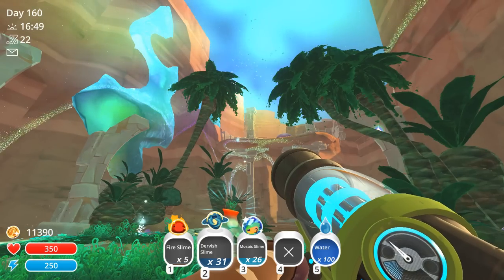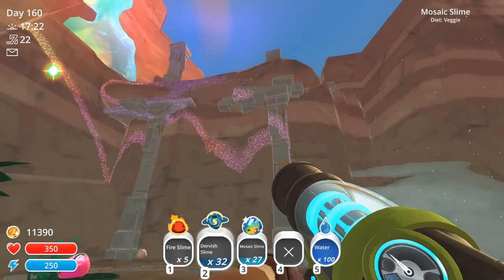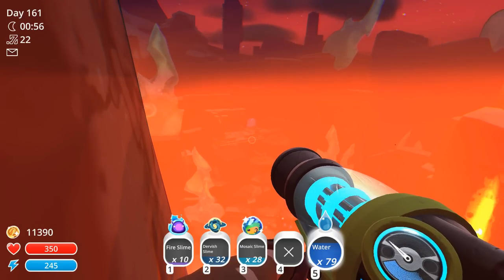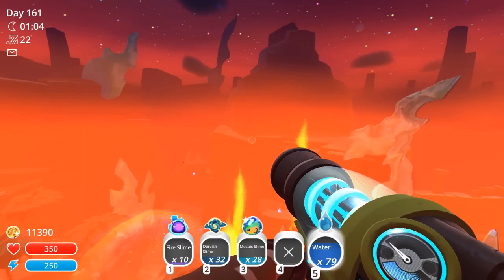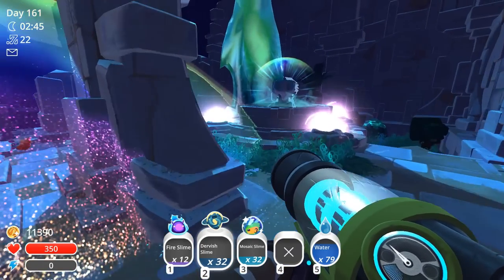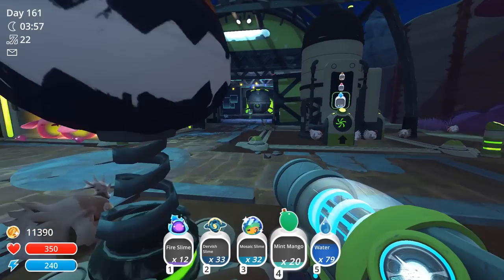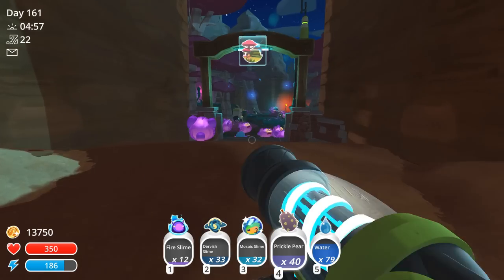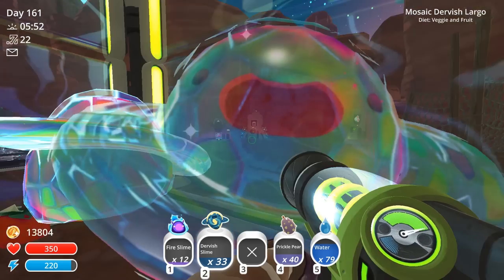A Meteor Shower of DEVLISH Slimes?! ☄️ Slime Rancher: Secret Styles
We're trying our luck as a Slime Rancher in the vast, untamed wilds of space on the Far, Far Away Ranch!

With our powerful vac-gun, a handful of henhens, and a few empty plots on an alien planet we're headed into the wilds to corral up some slime and build a prospering homestead!

🌿💚 Stay curious!! 💚🌿